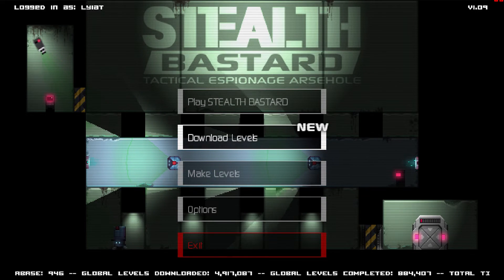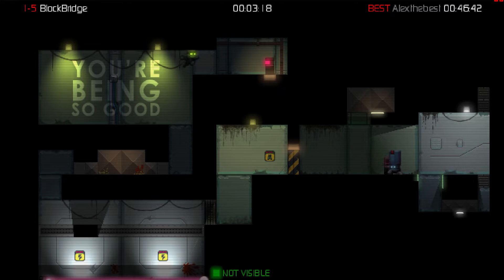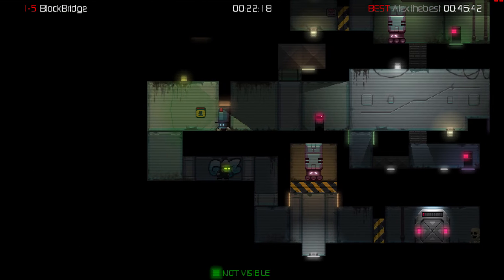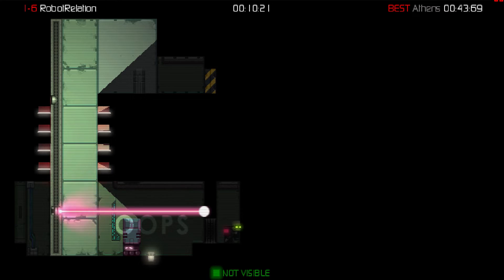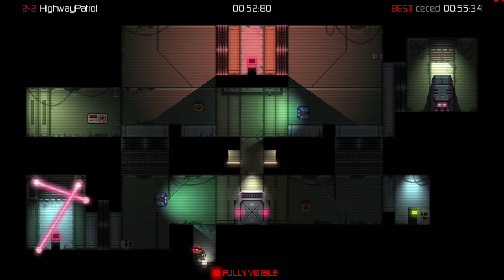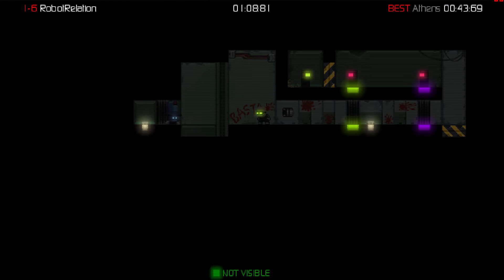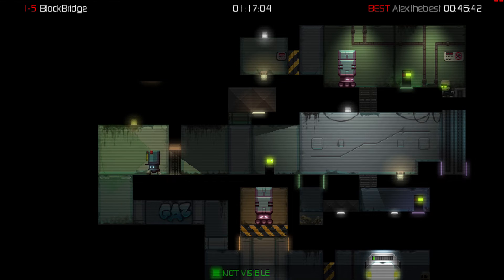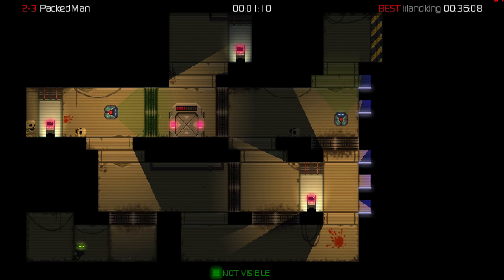Lyiat TL;DR's - Stealth Bastard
Lyiat felt like he should be a little sneaky today, so Stealth Bastard everyone. This is the TL;DR footage.

Song: Methylchloroisothiazolinon